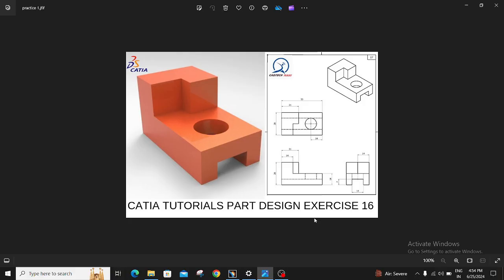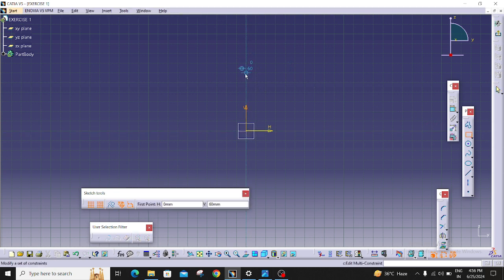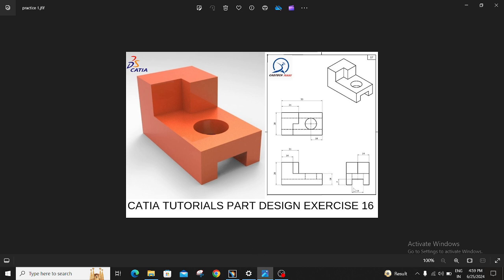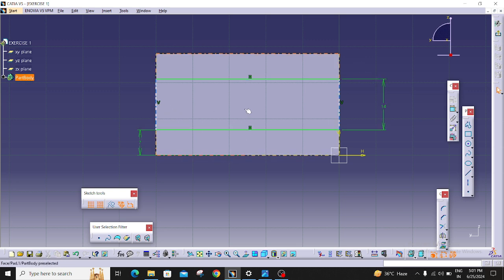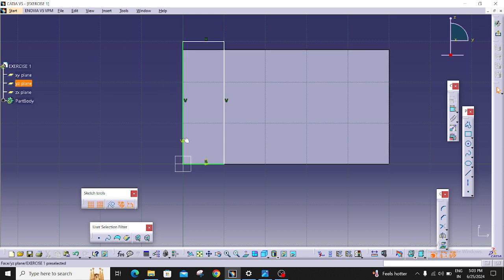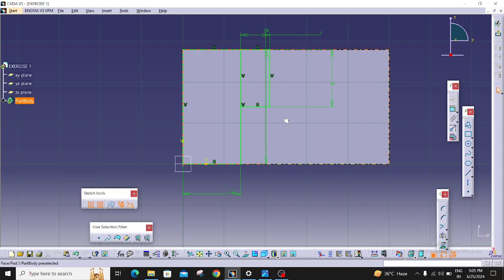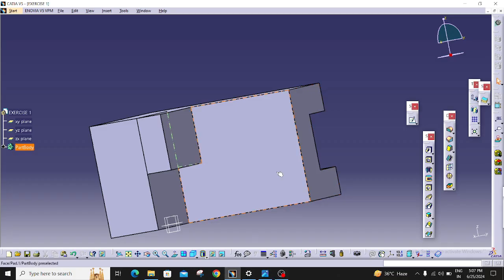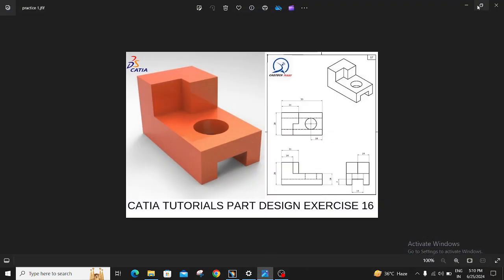Part Design Exercise 1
In this video, I'm going to design a part.